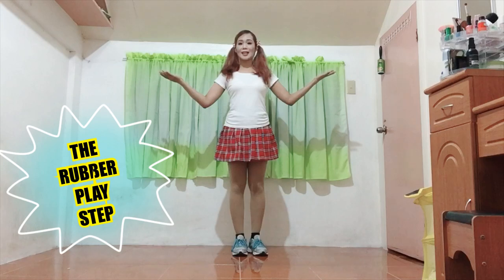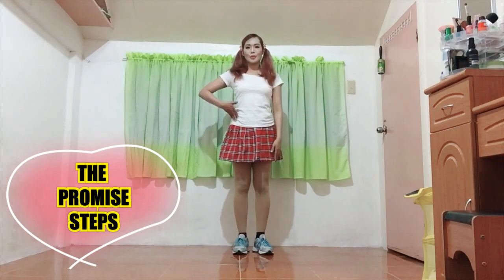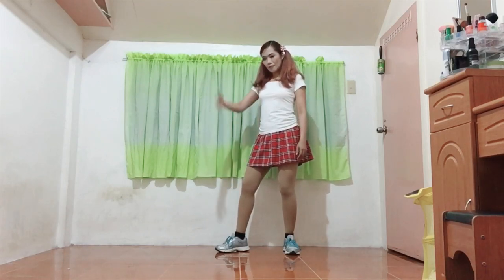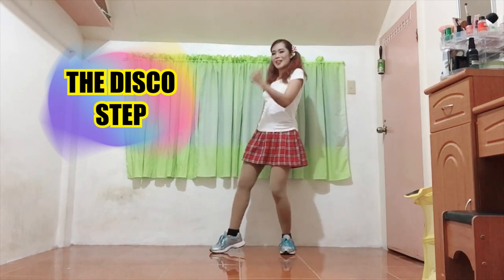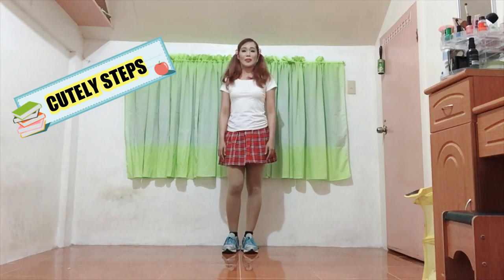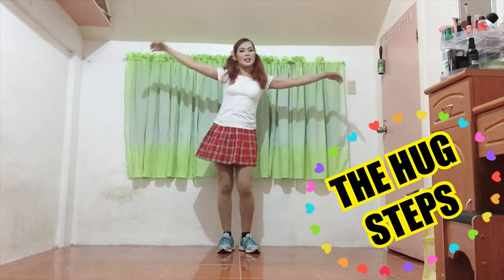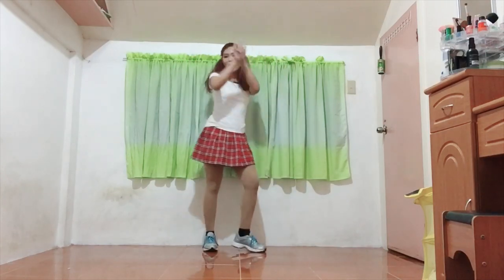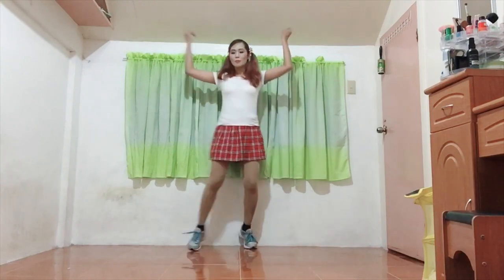BTS and Gfriend FAMILY _WEDNESDAY DANCE TUTORIAL (Mirrored) FULL SONG